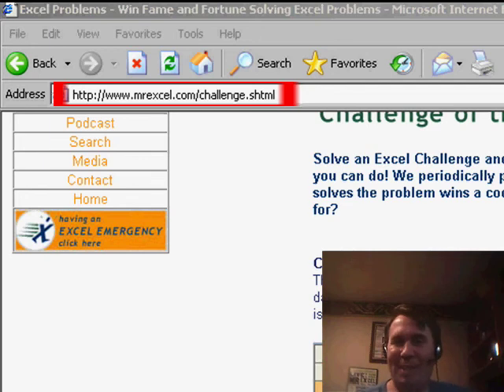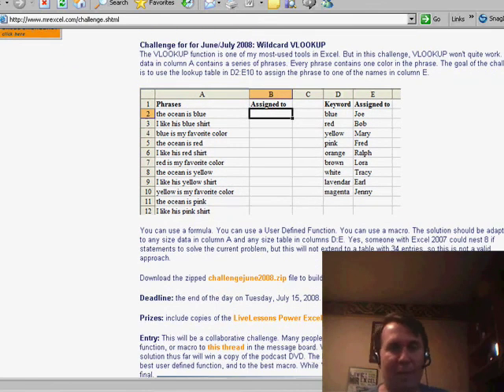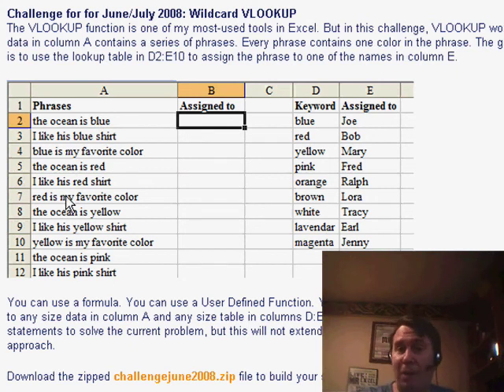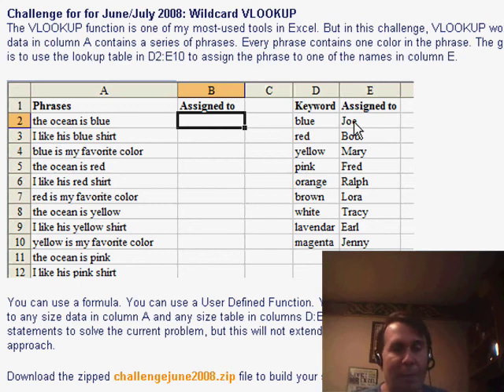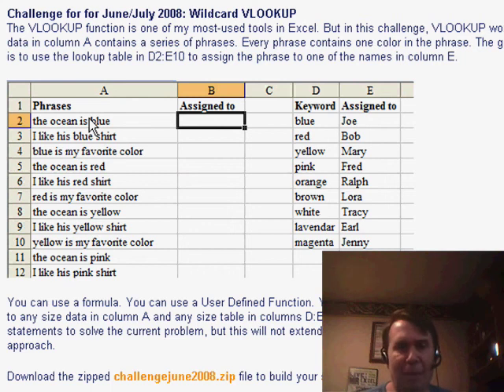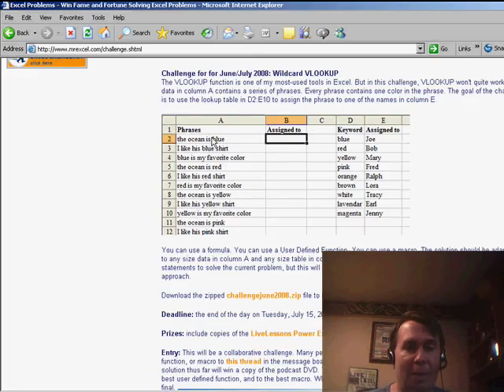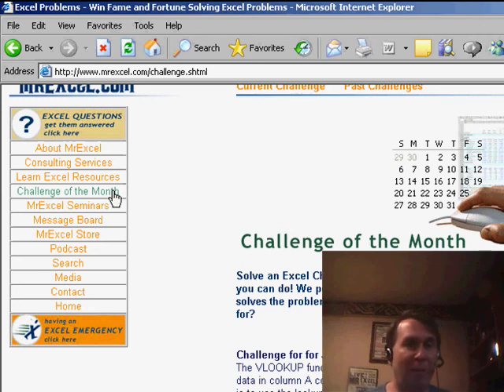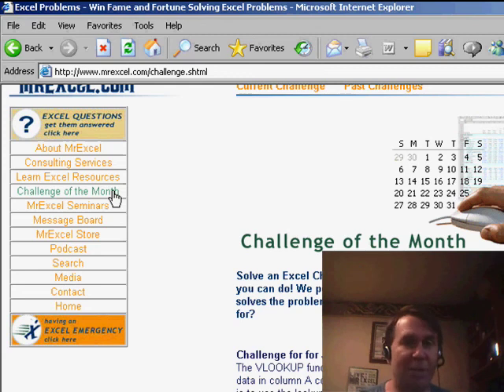Excel - Master the Wildcard VLOOKUP Challenge! Win Prizes! | Mr.Excel Netcast - Episode 784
Microsoft Excel Tutorial - Master the Wildcard VLOOKUP Challenge! Win Prizes! | MrExcel Netcast.

Welcome back to the MrExcel Netcast! In today's episode, we have an interesting question from Tom that has sparked a challenge for the month. We have a table of phrases with different colors mentioned in them, and on the right, we have a table of colors and who they are assigned to. The task is to find a way to match the phrases with the correct person based on the color mentioned. Sounds like a job for VLOOKUP, right? Well, not quite. This is where the wildcard VLOOKUP comes into play.

The wildcard VLOOKUP is a more advanced version of the traditional VLOOKUP function. It allows us to search for a partial match instead of an exact match. In this case, we need to find the color mentioned in the phrase, regardless of its position within the phrase. This means we can't use nested IF statements and need to find a different approach. This is where you come in! We want to see your best solutions to this challenge.

To participate, head over to MrExcel.com and click on the "Challenge of the Month" link in the left-hand navigation. You can download the file and post your entry by July 15th. We will be giving away some live lesson DVDs and podcast DVDs to the winners. In the last challenge of the month, we received 380 different formulas, and we can't wait to see the creative solutions you come up with this time.

So, whether you're an Excel expert or just starting out, we invite you to join in on the challenge and see how many different approaches we can come up with. It's always fascinating to see the different ways people can solve a problem. Happy Excel-ing!"

Tom asks how to do a VLOOKUP with a wildcard. This interesting question has many possible approaches to solve the problem and it will become the June/July challenge of the month. I encourage you to enter our contest to win cool prizes. Watch Episode 784 to see how!

Table of Contents:
(00:00) Introduction to the challenge of the month
(00:20) Explanation of the challenge
(00:34) Initial approach to the challenge
(00:51) Requirements for the solution
(01:01) Where to find the challenge and submit entries
(01:38) Deadline for submissions
(01:48) Invitation to participate
(02:01) Clicking Like really helps the algorithm

This video answers these common search terms:
Array formula
Challenge of the month
File download
Formula or macro or user-defined function
Last challenge had 380 formulas
MrExcel Netcast
Multiple approaches
New challenge of the month
Submit entries
VLOOKUP question
Wild card VLOOKUP